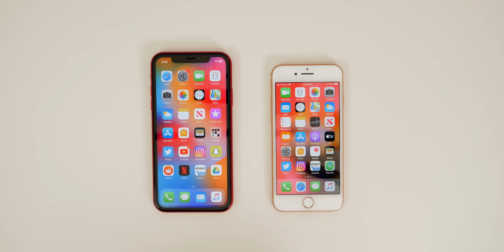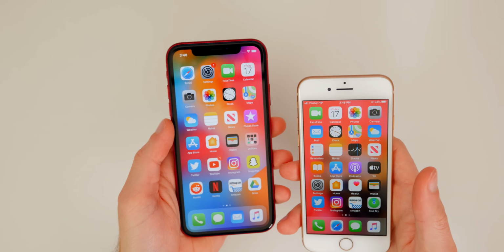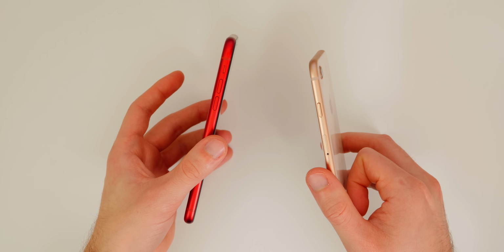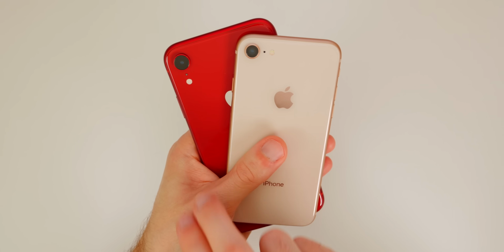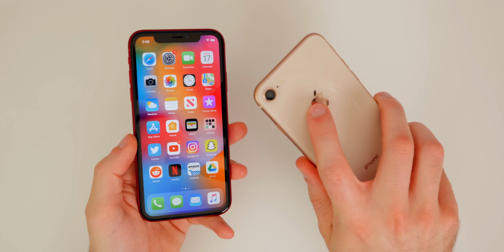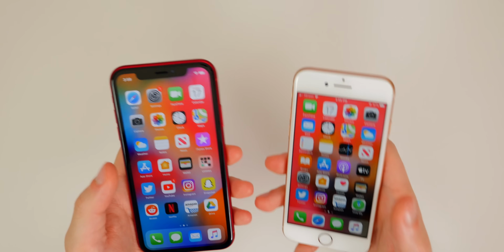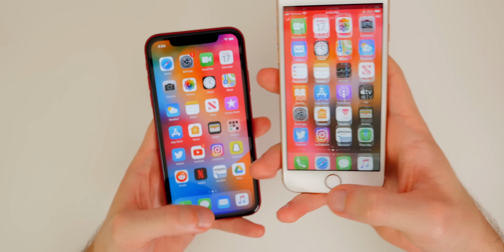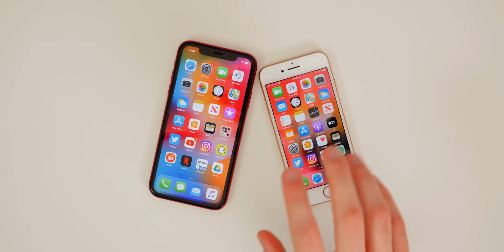Should You Buy 2020 iPhone SE or iPhone XR?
2020 iPhone SE 2 vs iPhone XR Comparison - Which to Buy? | iPhone SE 2 (2020) Buying Guide

Apple just announced the brand new 2020 iPhone SE and in this video, we compare it to the 2018 iPhone XR and determine which one you should be considering buying in 2020.

We cover the iPhone XR vs iPhone SE in terms of design, display, performance, camera, battery life & value!

Timestamps:
0:00 Intro
0:55 Design (XR thickness: 8.3mm, SE: 7.3mm)
1:55 Display
3:23 Camera
5:28 Performance
6:44 Battery Life
7:24 Pricing
7:42 Which should you buy, SE or XR?
10:27 Outro

Will you be getting the iPhone SE 2020? Or do you own the iPhone XR or newer?

▶️ Become a 🔥VIP member 🔥 to get access to all of my wallpapers, see videos early, get VIP support + other perks

▬ STAY UP-TO-DATE! ▬